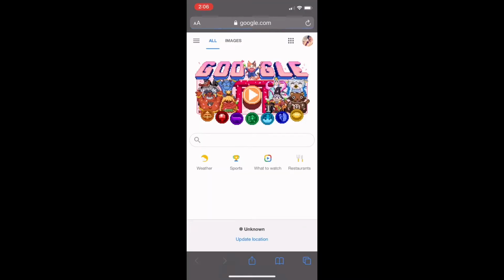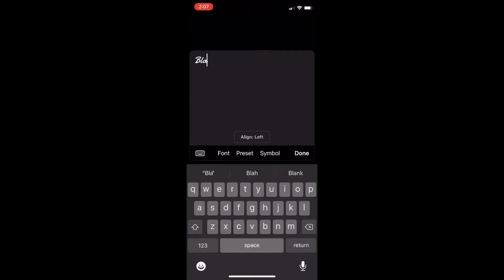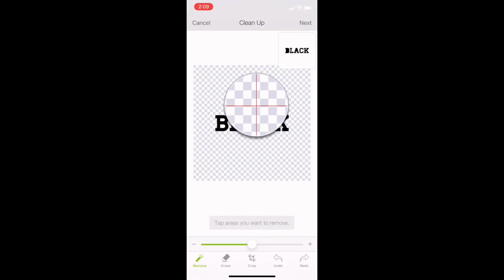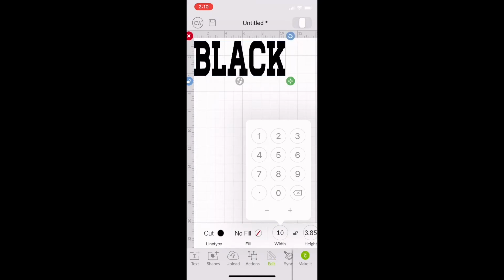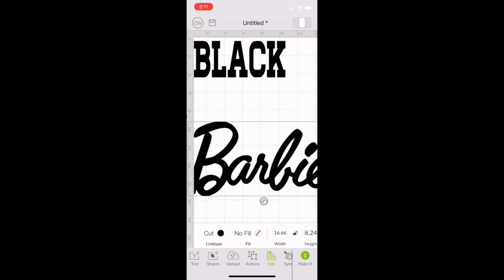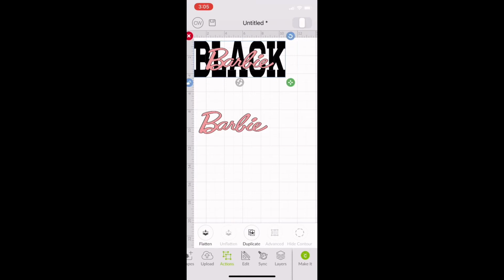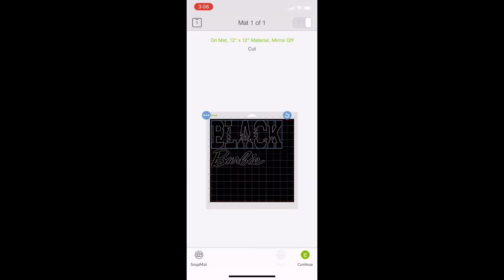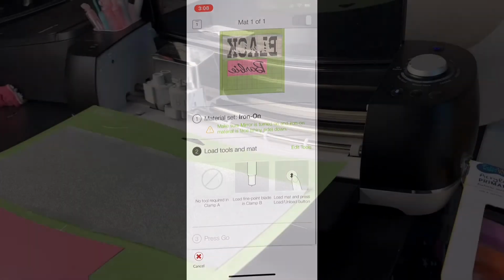Make T-Shirt With Cricut + Cricut Beginner Project Tutorial Using Cricut Design Space On iPhone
💛How To Make T-Shirt With Cricut + Cricut Beginner Project Tutorial Using Cricut Design Space On iPhone

💛This video will show you how to create your t-shirt design using Cricut design space on you iPhone and apply your design to a t-shirt using heat transfer vinyl.

Supplies
-iPhone
-Phonto app
-cricut design space app
-cricut explore air 2
-Cricut mat
-heat transfer vinyl
-measuring tape
-vinyl cutter
-weeding tool
-T-shirt
-iron /heat press
-wax paper

💛About Me
Name - Candace Lynn
Age- 29

Camera-iPhone XS
Editing-iMovie/Vita

💛Music